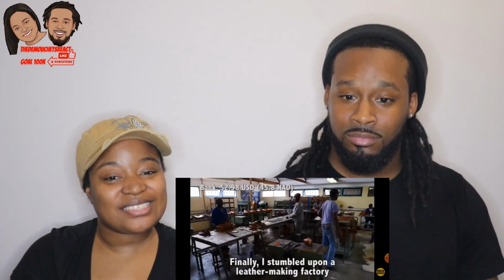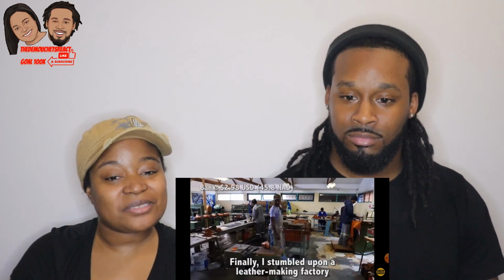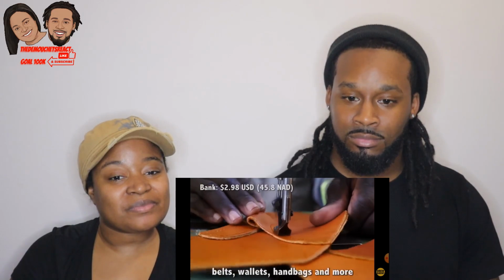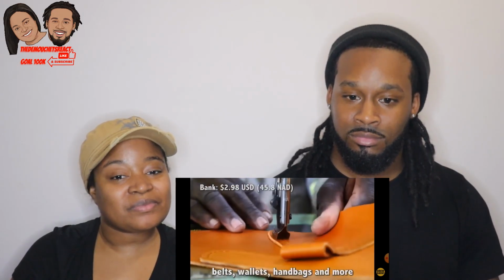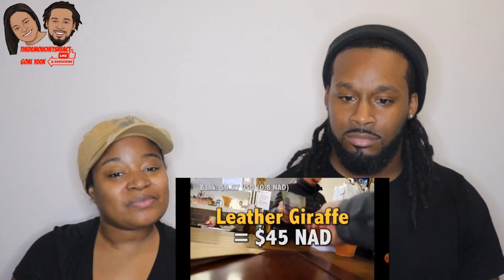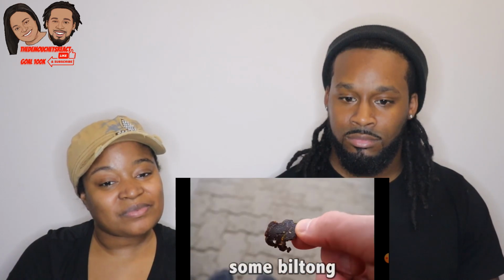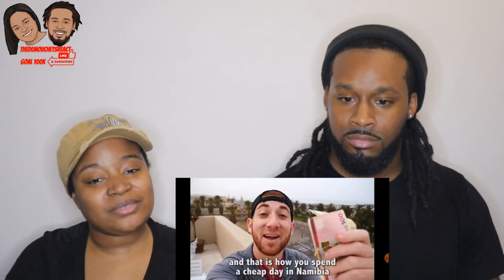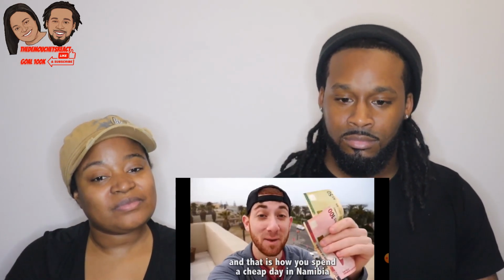🇳🇦 American Couple Reacts "How Much Can $10 Get You in NAMIBIA?"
🇳🇦 American Couple Reacts "How Much Can $10 Get You in NAMIBIA?" | The Demouchets REACT

**We are NOT interested in hiring anyone for ANY service at this time.**

▹Purchase Sierra's books
▹Like the music used in our video?
This video is the property of The Demouchet Family. Due to our children being in the background of some videos, please ask before reuse of any kind. NO ONE HAS (OR WILL RECEIVE) PERMISSION TO USE IMAGES/VIDEO/AUDIO OF OUR CHILDREN.